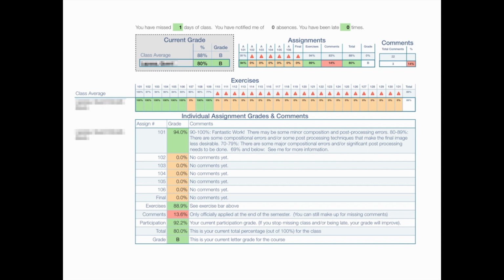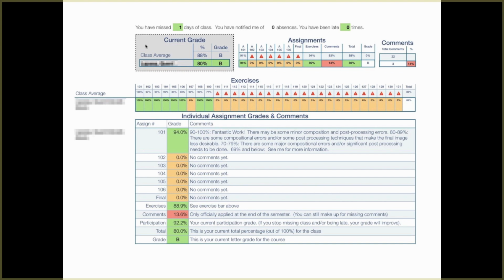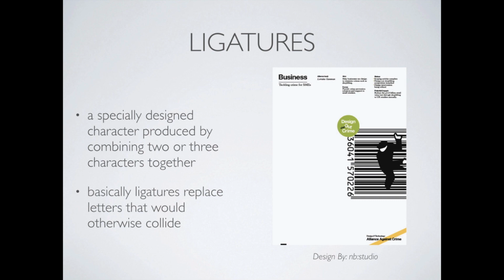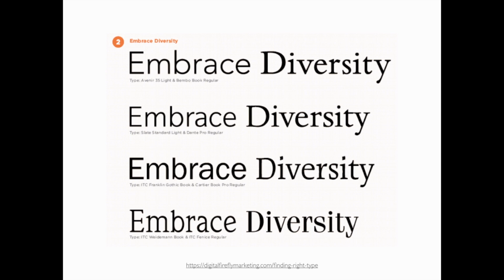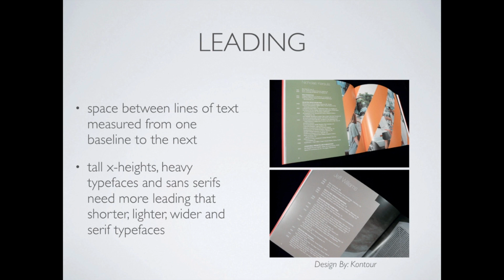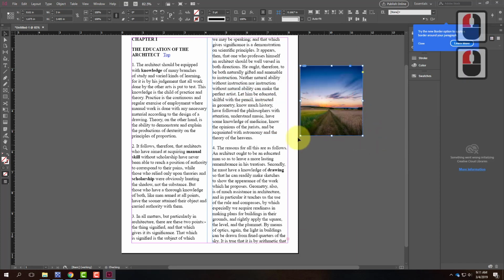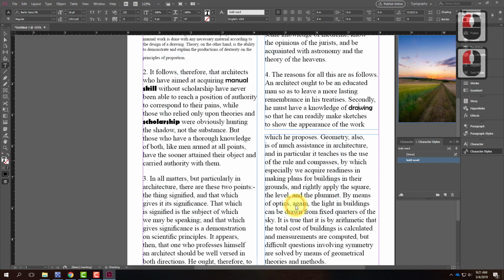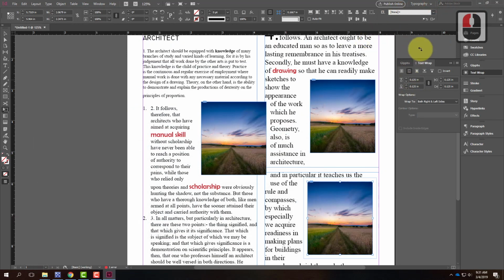Lecture 110 - Introduction to Typography (Spring 2019)